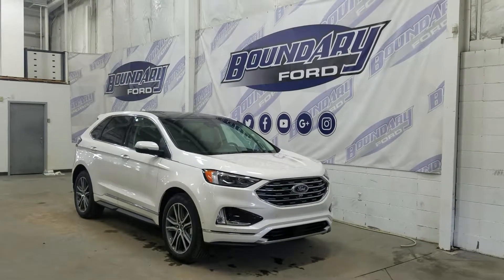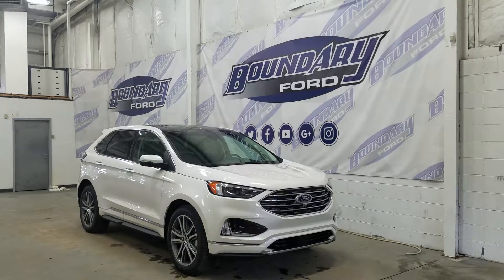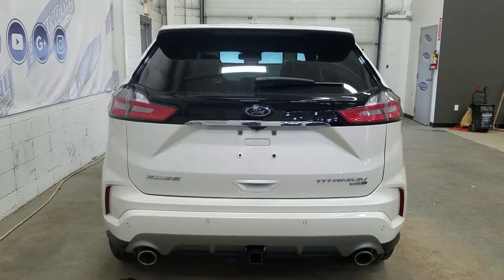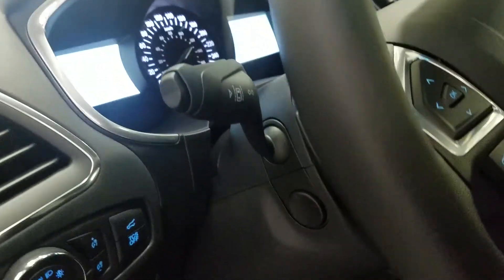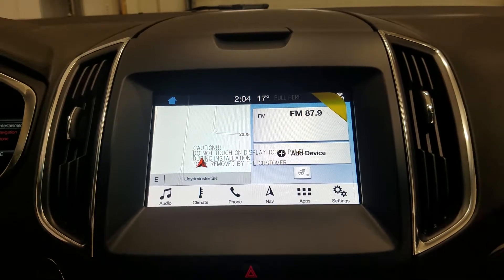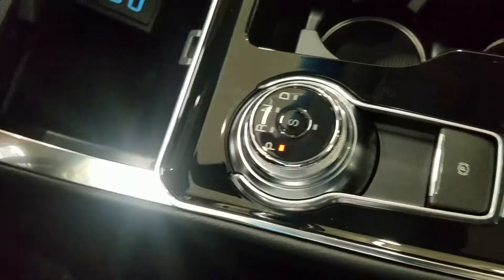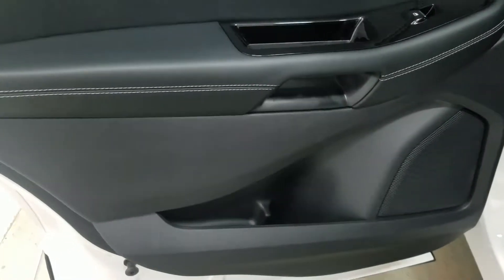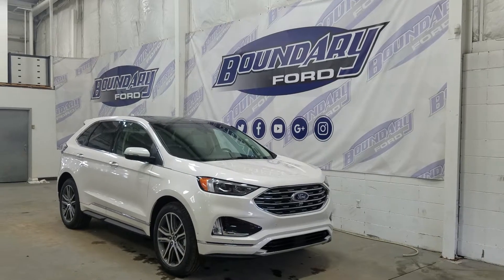2019 Ford Edge Titanium 301A W/2.0L EcoBoost, Leather, Twin Panel Moon Roof Overview | Boundary Ford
Luxury was in mind when designing the all-new 2019 Ford Edge Titanium. All wheel drive and spacious seating for 5 are just the beginning The 2019 Ford Edge Titanium has a sleek new design that is fresh and exciting! Loaded with tons of options and performance. Starting with a 8 speed automatic transmission paired to all wheel drive line and a 2.0L EcoBoost engine. Comfortable seating for 5 passengers on the ebony leather. Standard features include power windows, power locks, power mirrors, auto dimming rear view mirrors, AM/FM Radio with Sirius Satellite radio as well as reverse camera system and LED tail lights, wheel. ABS and advancetrac are also standard on Edge. This package includes remote start, heated steering wheel, rubber floor mats, auto dimming driver exterior mirror, blind spot monitoring and optional equipment power vista sunroof, and power lift gate, wireless charging in the front as well as a 12V plug in and AC outlet for passengers in the rear. Enjoy the classic styling of Edge with Polished 20 inch aluminum wheels and leather trimmed seats with heated front seats and a folding 60/40 rear seat.
STOCK# 19E146